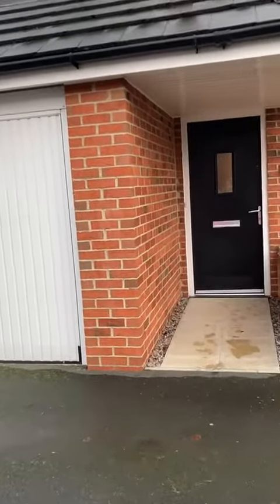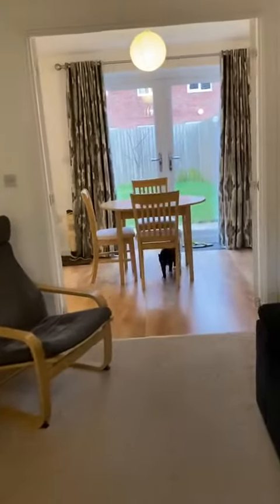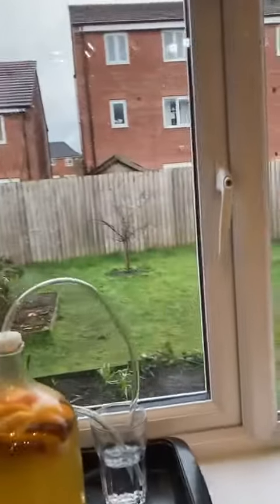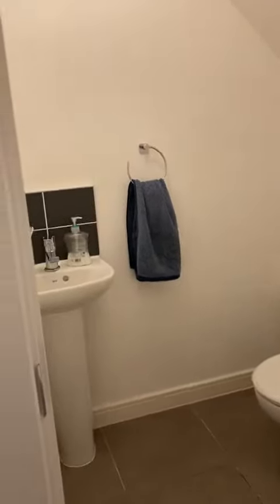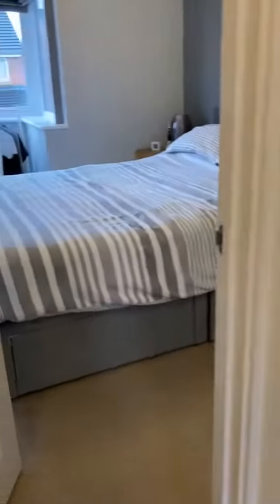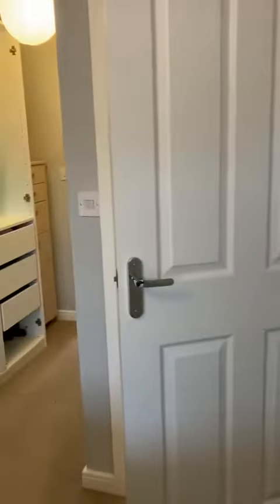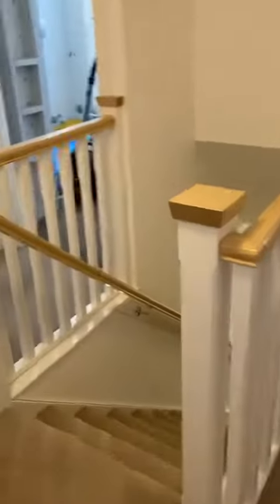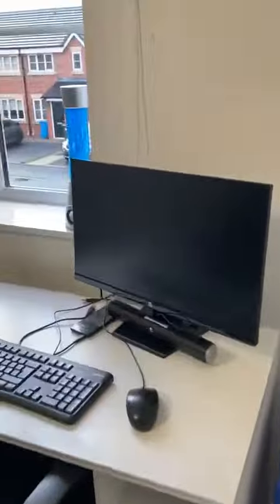Chelmer Way M30